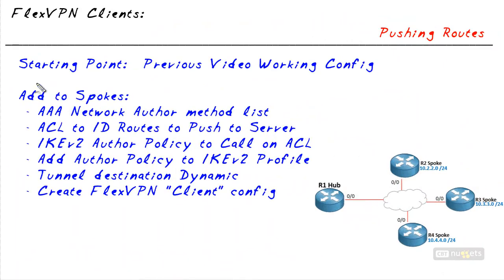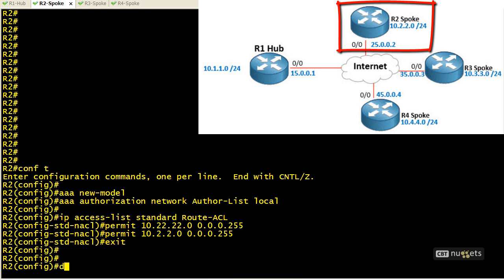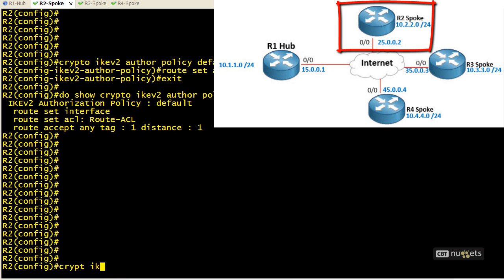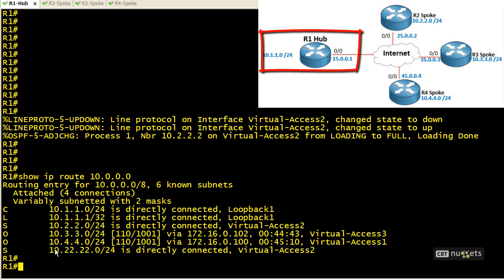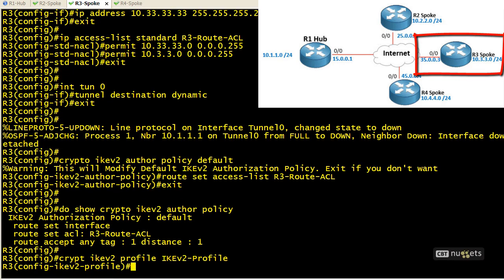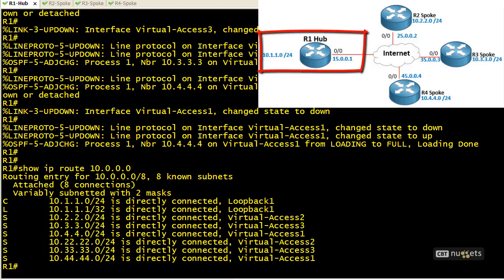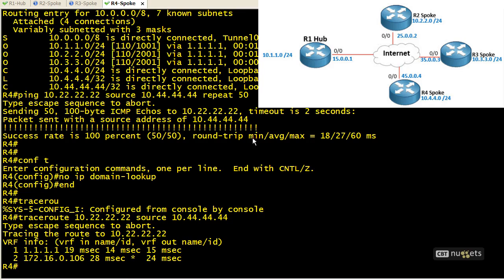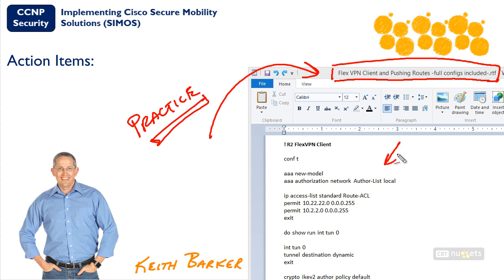15 FlexVPN Clients